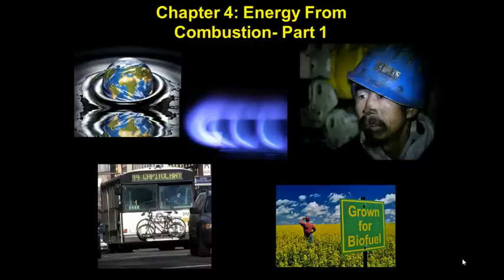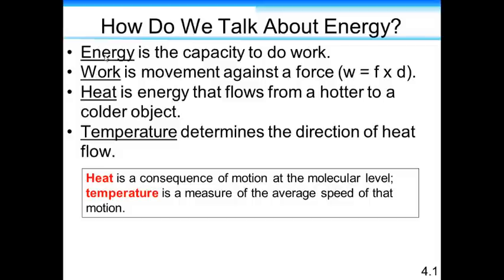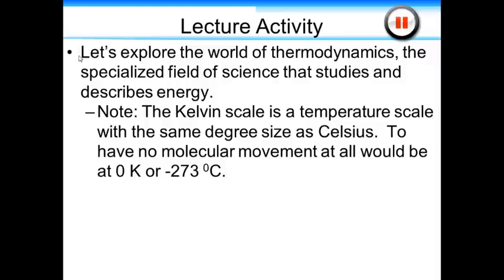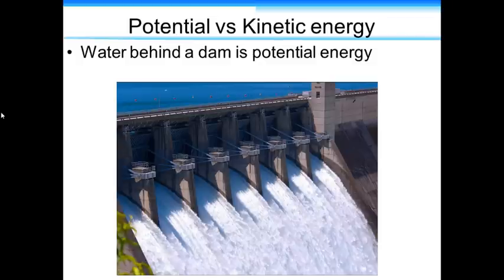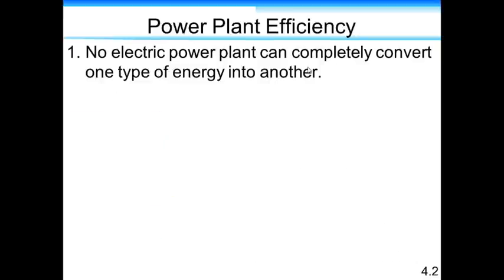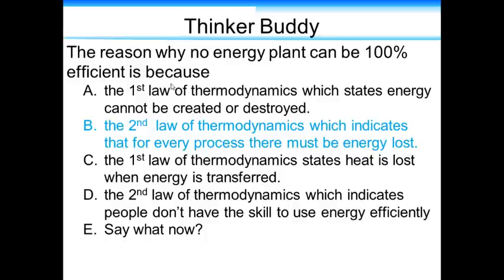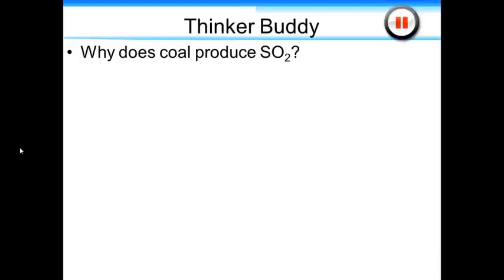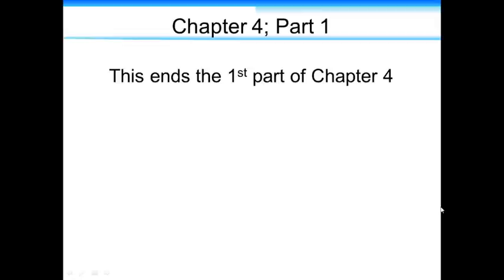100DL Ch 4 Energy Pt 1 (Captioned)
This video is self-produced by instructor, Ted Picciotto.